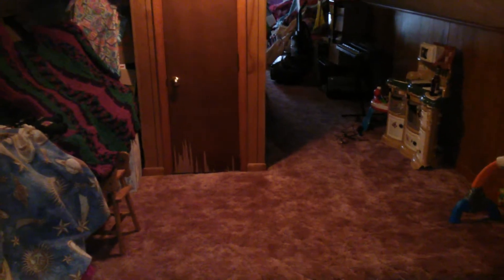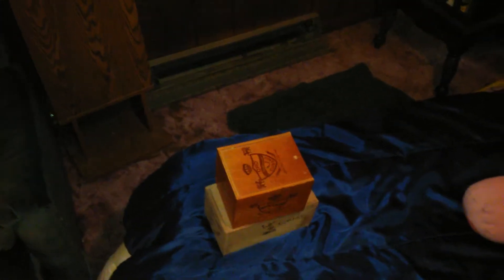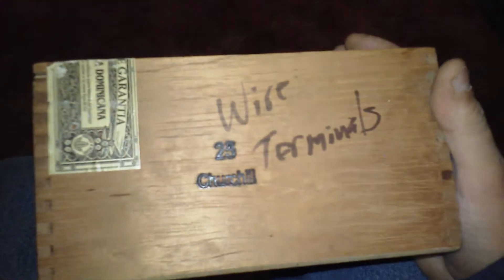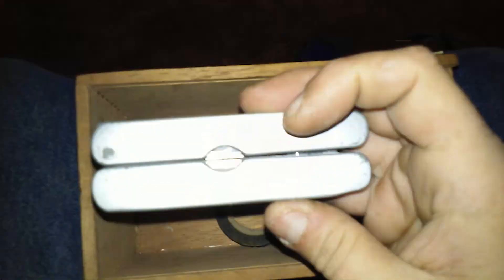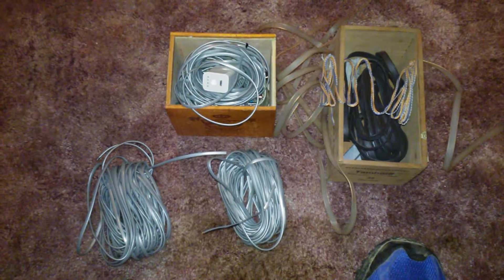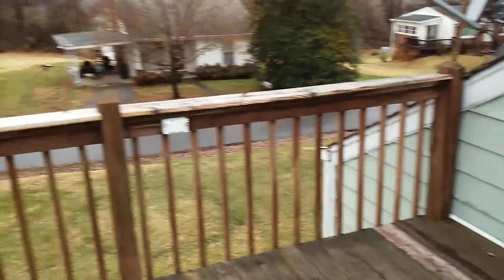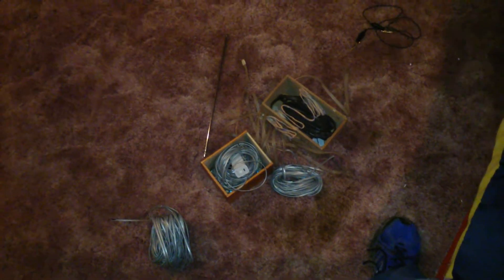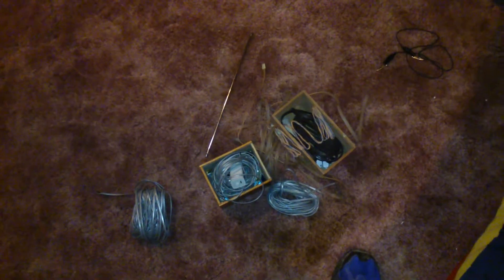RTL-SDR "Portable DXing Kit" Attempt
This was an attempt to make a "portable DXing kit" for my RTL-SDR rig. I was unable to really test the AM equipment due to excessive enviromental noise; however I had some success on 41m band and great success on FM.

Also in kit are cable ties; electrical tape, multi-tool, alligator clip leads, a USB battery for powering the upconverter, and a USB cable for connecting it.

I'm not sure if I would duplicate this configuration; possibly if I'm going to a new location that might have better AM reception.